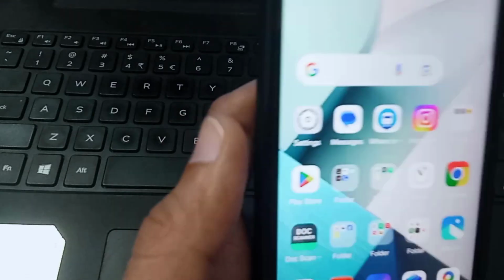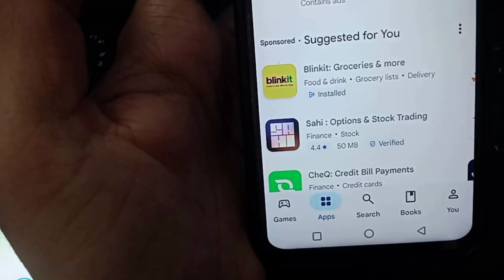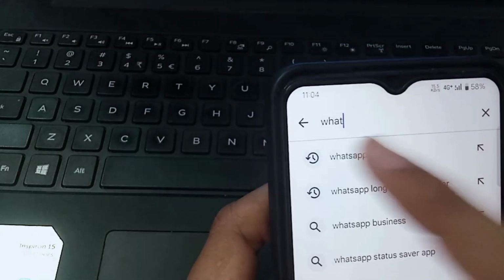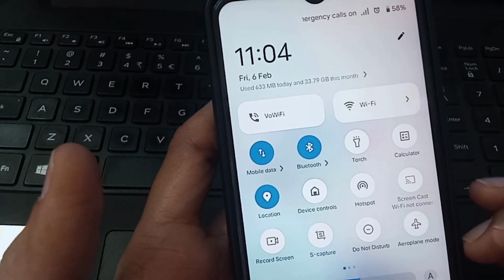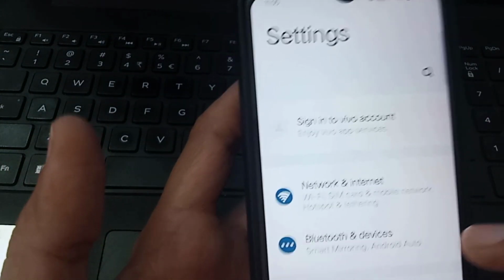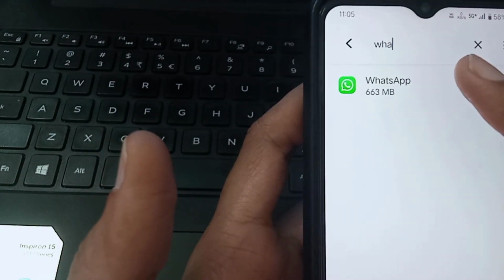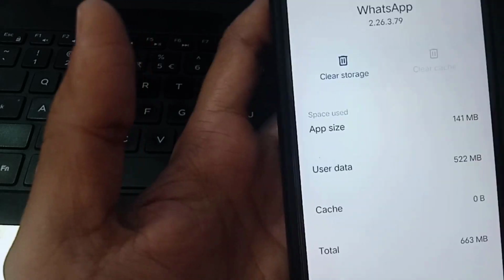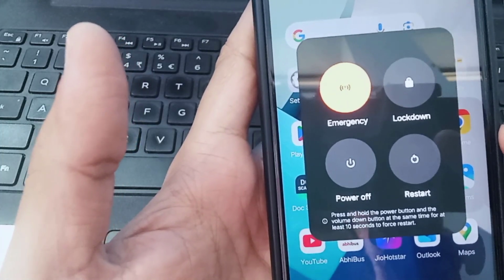How to fix You Can’t Place a WhatsApp Call If You’re Already on a Phone Call Error Solution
How to fix You Can’t Place a WhatsApp Call If You’re Already on a Phone Call Error Solution | Whatsapp 2026

In this video I will show you, are you getting the error You can’t place a WhatsApp call if you’re already on a phone call. This problem usually occurs due to call settings, carrier restrictions, permissions, or SIM call conflicts.